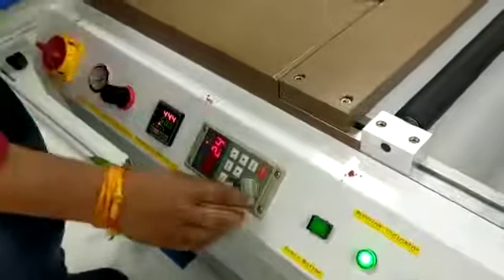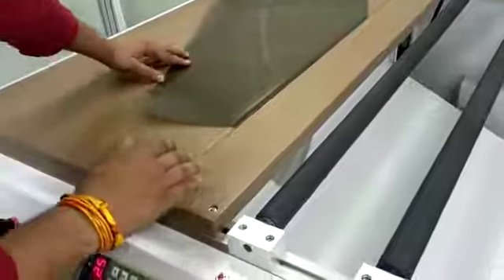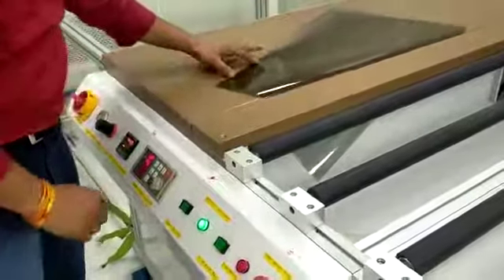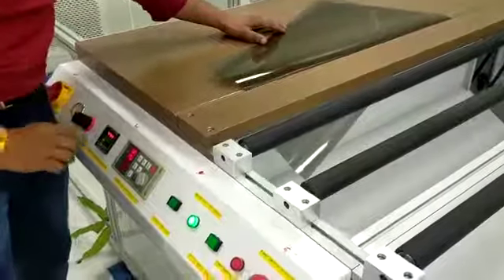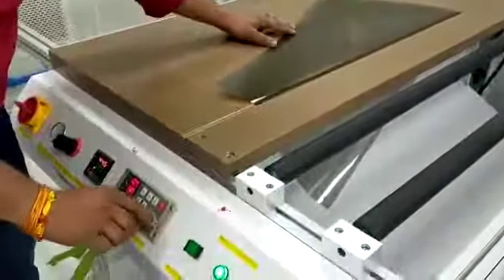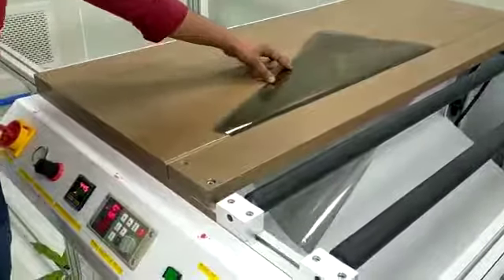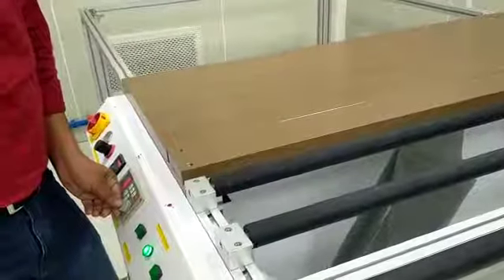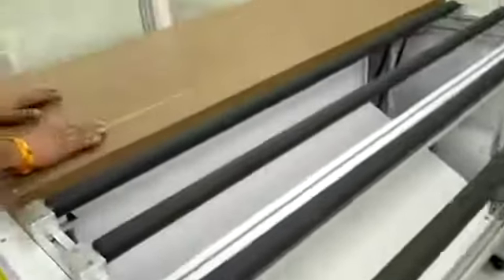[49] Led Tv Lamination Machine